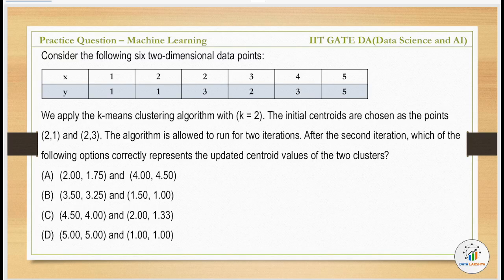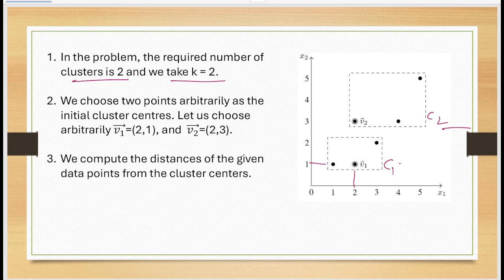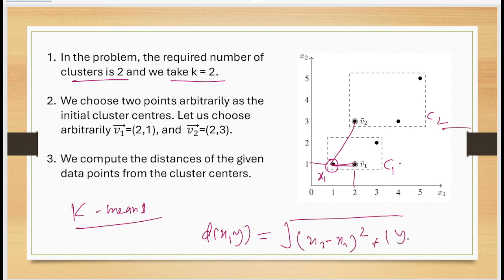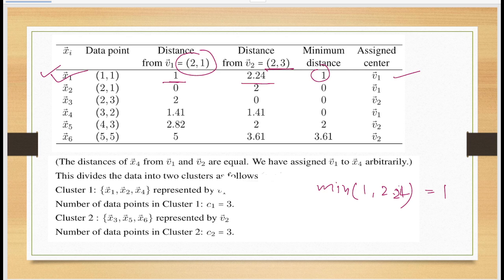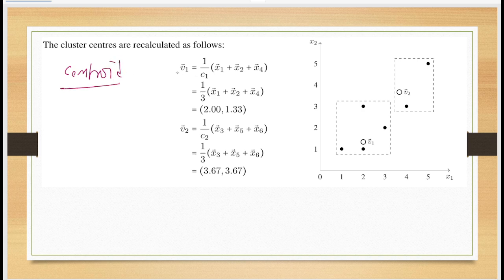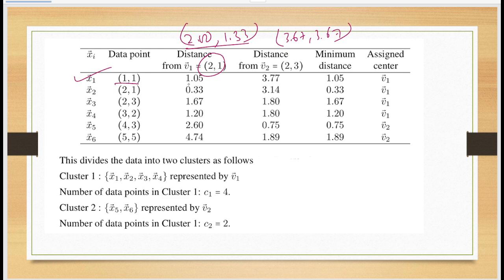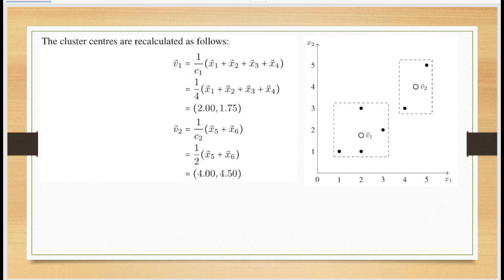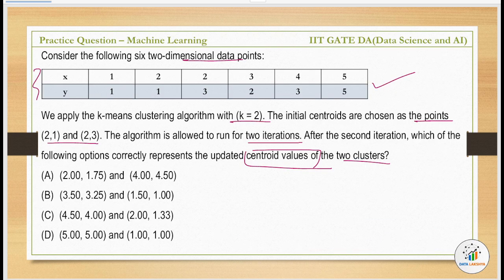Machine Learning | K -Means Clustering Problem | IIT GATE DA (Data Science and AI)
We apply the k-means clustering algorithm with (k = 2). The initial centroids are chosen as the points

(2,1) and (2,3). The algorithm is allowed to run for two iterations. After the second iteration, which of the
following options correctly represents the updated centroid values of the two clusters?

(A) (2.00, 1.75) and (4.00, 4.50)
(B) (3.50, 3.25) and (1.50, 1.00)
(D) (5.00, 5.00) and (1.00, 1.00)